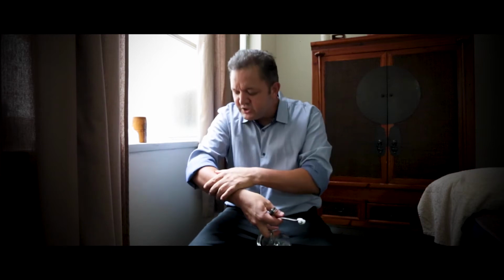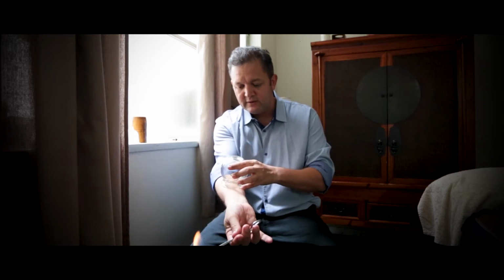Cupping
Cupping therapy is mainly used to relax muscles and assist and reduce back and neck pain. According to Chinese theory, this therapy has much wider applications for achieving health benefits. Through the power of suction, the flow of blood and lymph is improved, avoiding stagnation to improve the flow of Qi; the inner energy of the body. Therefore, cupping therapy is used to treat colds and flu and illnesses of the respiratory system, such as bronchitis and pneumonia. It can even improve musculoskeletal pain and promote blood flow.